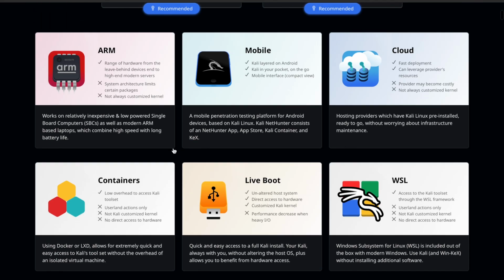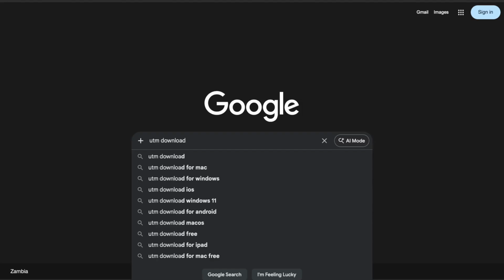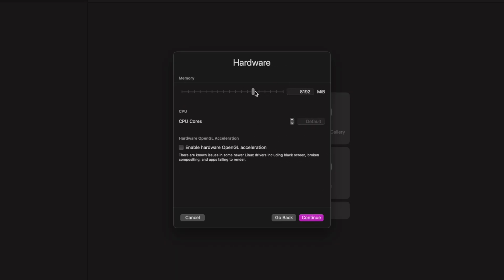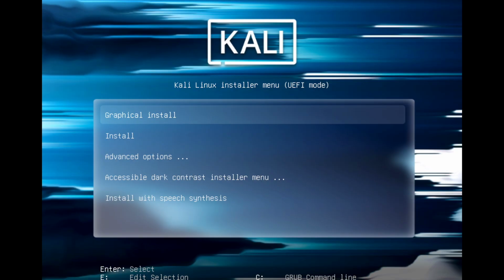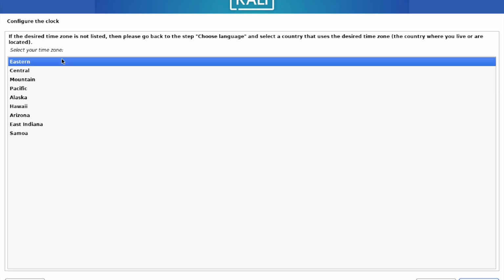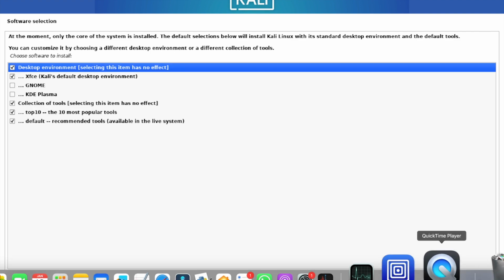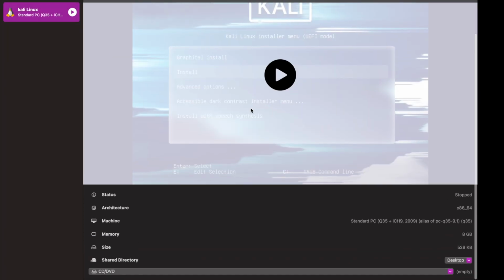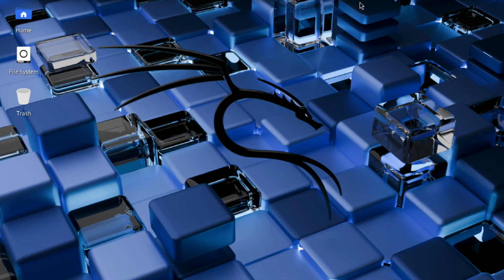Turn your MAC into a HACKING LAB in less than 10 minutes!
Learn how to download and install Kali Linux on your MacBook in less than 10 minutes! Whether you are using an Intel Mac or the latest Apple Silicon (M1, M2, M3, M4, or M5), this step-by-step tutorial will show you the fastest way to get Kali Linux up and running using a virtual machine.

In this guide, we cover everything from downloading the correct ARM64 or Intel ISO to configuring your virtual environment for peak performance. Kali Linux is the ultimate platform for penetration testing and ethical hacking, and now you can run it natively on macOS without complex partitioning.
In this video, you will learn:
Where to find the official Kali Linux Download Page.
How to set up UTM for Mac.